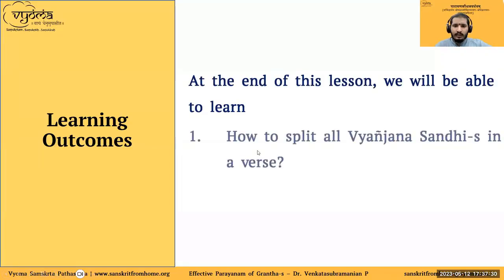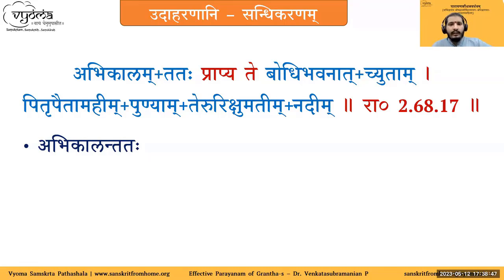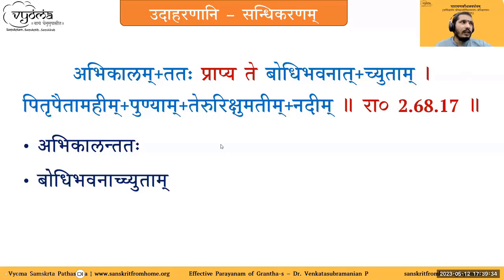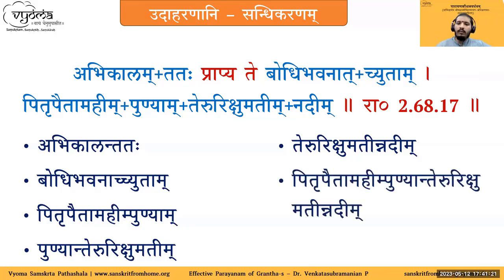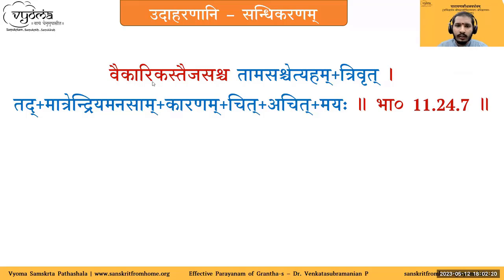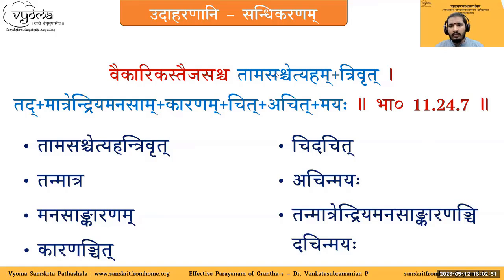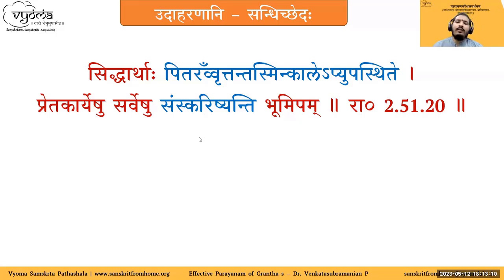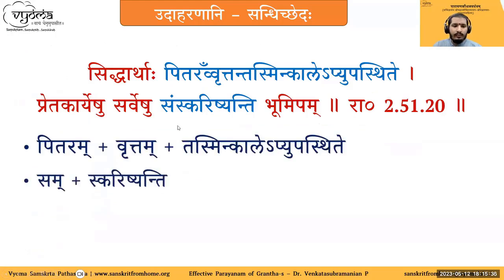Vyanjanasandhi Practice Session | Effective Parayanam of Granthas through the knowledge of Sandhis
Vyanjanasandhi Practice Session has been discussed in this video by Dr.Venkatasubramanian P